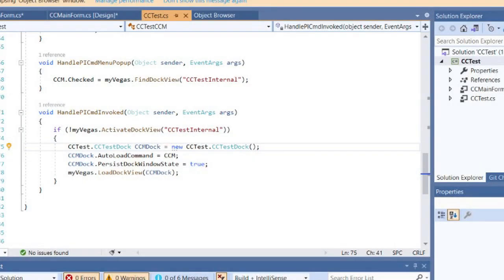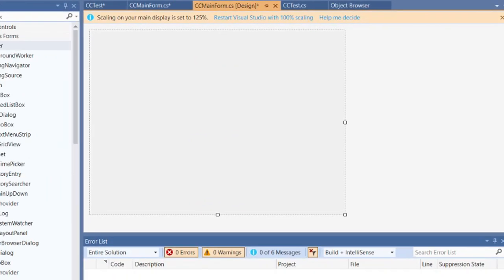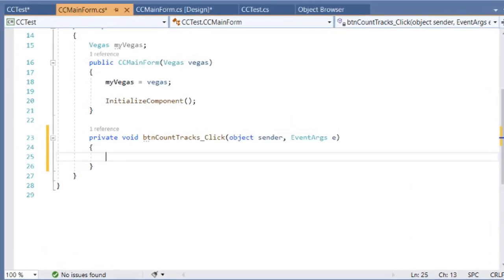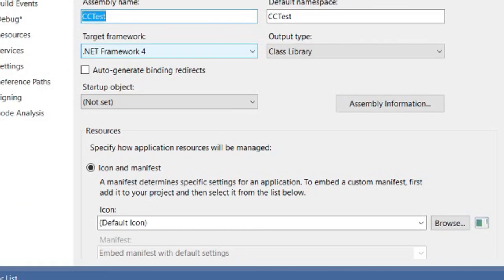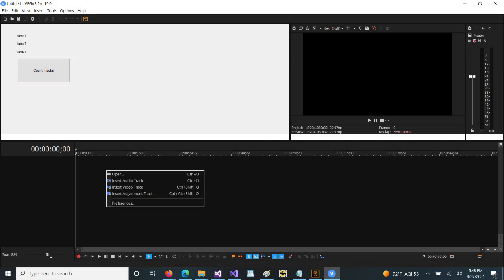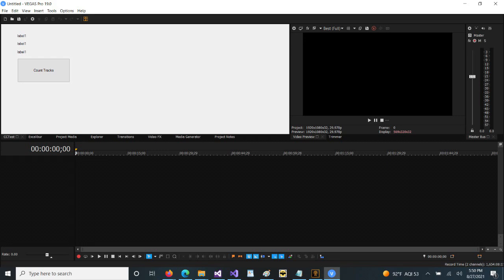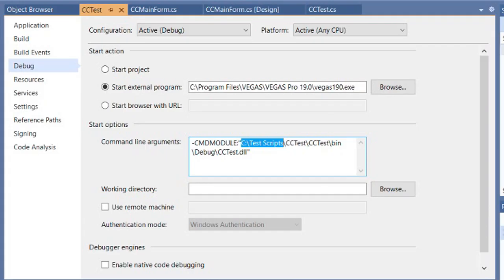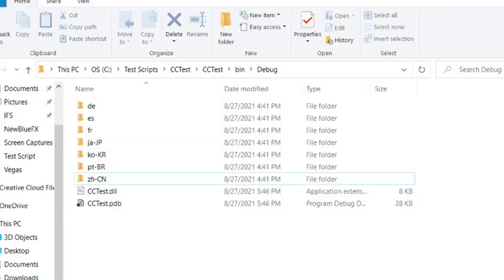Building a Custom Command in VEGAS - Part 3 - Set Debugging Options and Test Running the Extension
In this tutorial we continue by adding the debugging options in Visual Studio. We then test run the Custom Command and find it in the View - Extensions menu. This simple Custom Command only counts the number of tracks so it is tested after adding multiple tracks.

At this point, we have a fully functional Custom Command. We've also discovered a debug issue in Visual Studio 2019 that is not a problem with Visual Studio 2015. But the Custom Command is fully functional either way.

We will learn more tricks and resolve more issues in the  upcoming tutorials as we continue to expand this Custom Command.